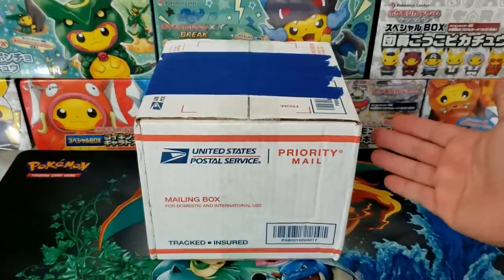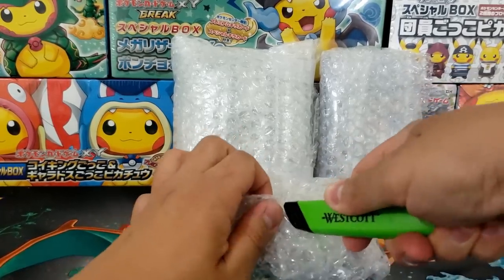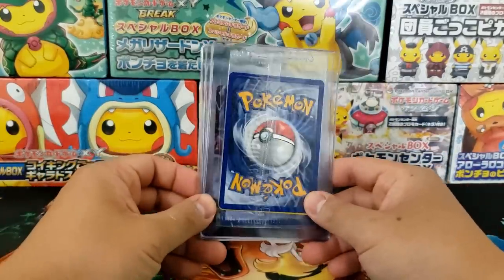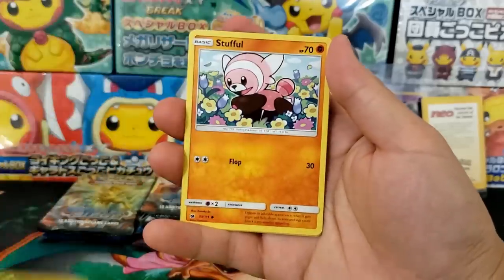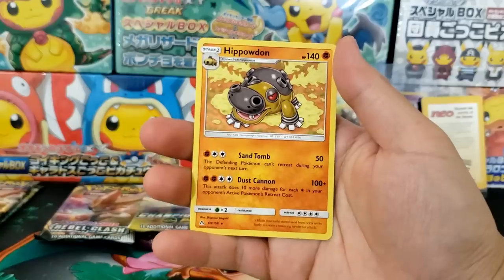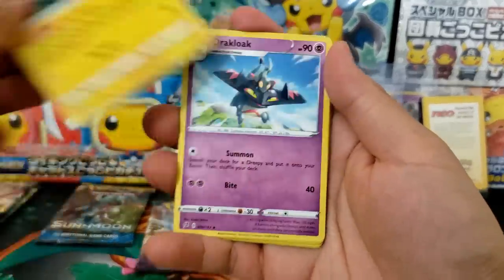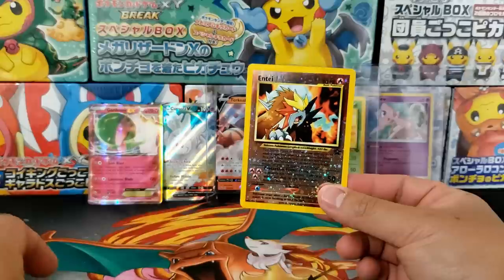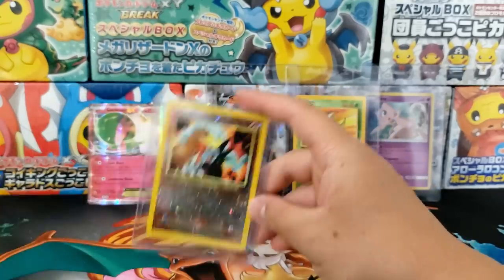Should You Buy a $100 Pokemon Subscription Box?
Pokemon subscription boxes have been a popular alternative to get a monthly dose of the hobby consistently but are you getting your money worth in these boxes? Today I purchase one of these boxes for myself to see if you get your money's worth!

Shining Fates Premium Collection

Battle Styles Elite Trainer Box